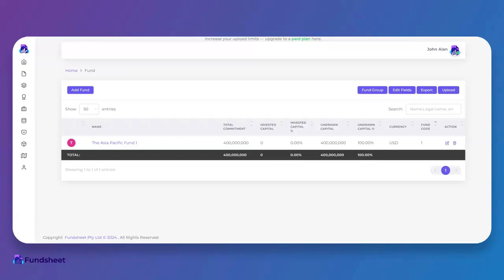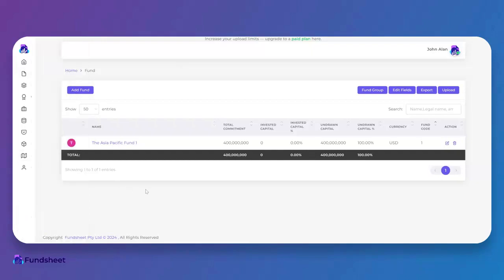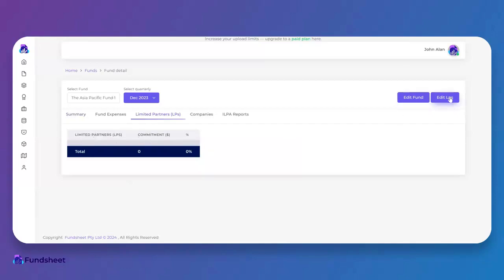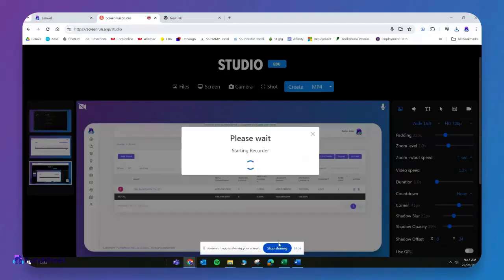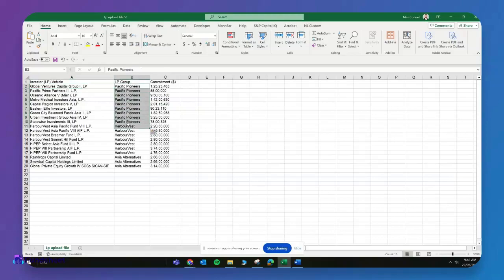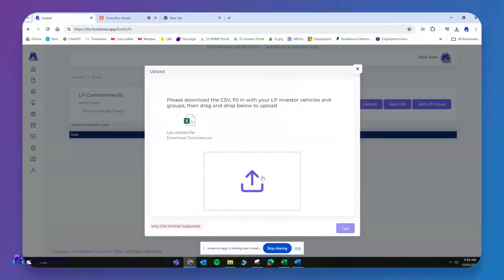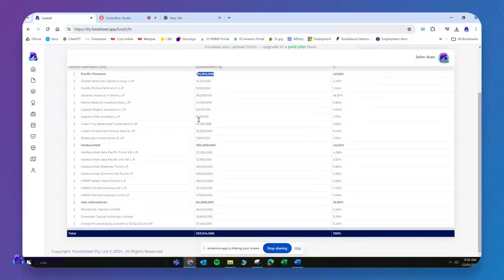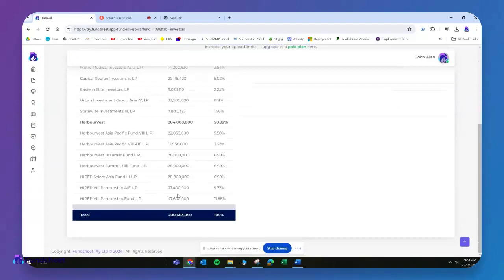2. How to add LPs to your fund in Fundsheet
🔍 What We Cover in This Video:
Once your fund is set up in Fundsheet, learn how to add Limited Partners (LPs) to your fund including their committed capital and contact details so you can send investor reports to them in future via Fundsheet.

🚀 Key Takeaways Of Fundsheet:
Fundsheet is a porfolio management software for Private Equity, Venture Capital & other funds. We allow you to manage and track your funds, portfolio companies and returns. You can add and request metrics from portfolio companies and run reports, like LP reports, directly out of the system.
Some of the other features Fundsheet has includes carry waterfall, IRR & MOIC calc, automated metrics collection, API integration, porfolio construction, fund & company reports, benchmarking of porfolio companies, LP reporting & much more.

Fund Managers
Chief Financial Officers in funds management
Private Equity or Venture Capital teams
Fund Administrators
Anyone in the fund management industry looking to improve their operational workflow.

💡 Experience the Benefits:
After watching this demo, you'll understand how Fundsheet can not only transform your data management practices but also empower your decision-making with actionable insights. If you're ready to reduce the time spent on manual processes and focus more on strategy and growth, Fundsheet is the tool for you.